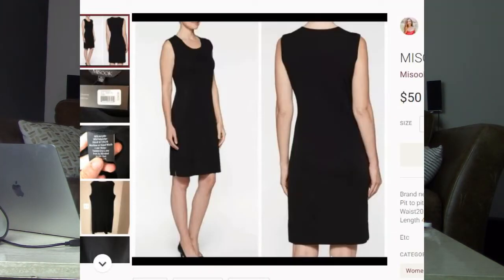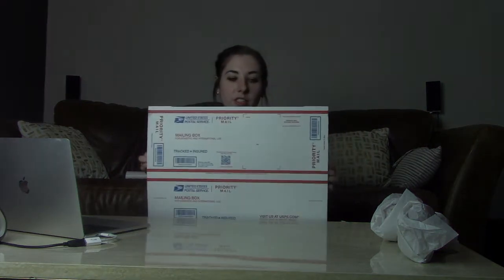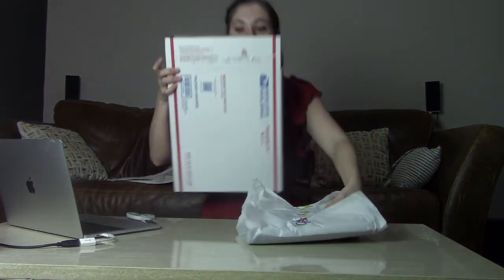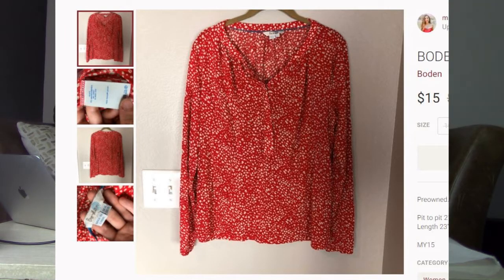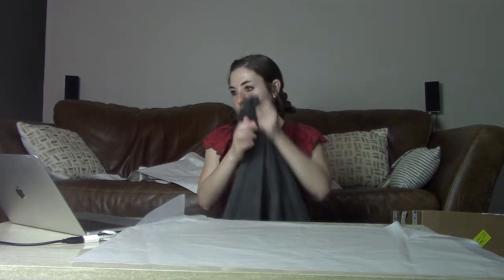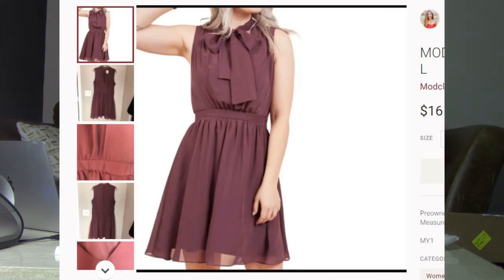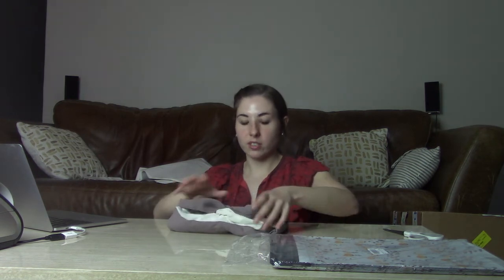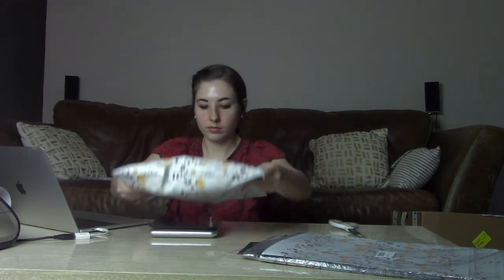Ship With Me + How I Made 22 Sales on Poshmark in ONE DAY!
I'm Maddy, a part-time reseller on Poshmark, eBay, and Mercari. In this video, I am showing you how I ship orders for Poshmark, eBay, and Mercari. I am also sharing my secret to making 22 sales in one day on Poshmark.
**Sorry if there are any random jump cuts. I edited this video from 1 hour and 40 minutes, to around 50 minutes, so a lot of deleting and merging of clips. :)

If you're interested in anything, please feel free to send me a reasonable offer. Happy shopping! :)